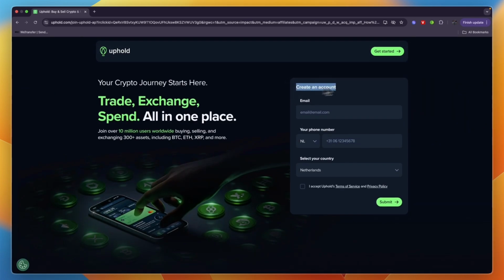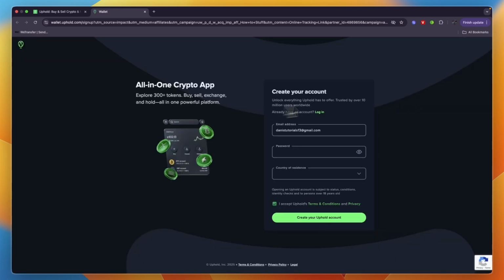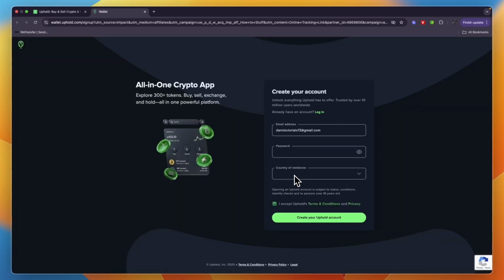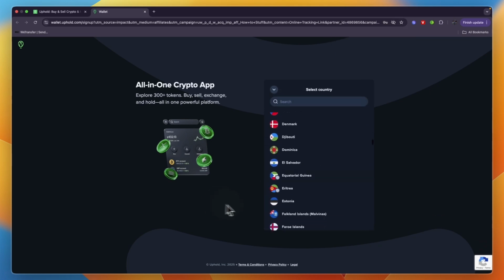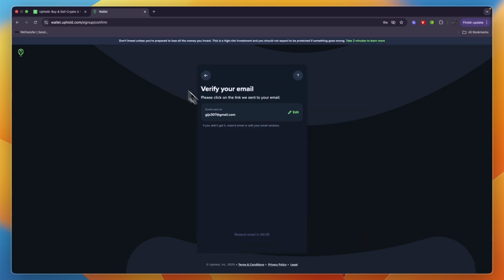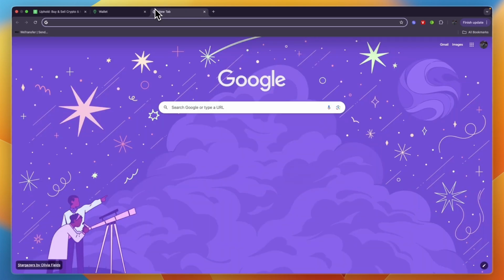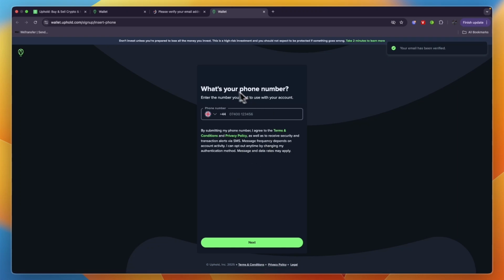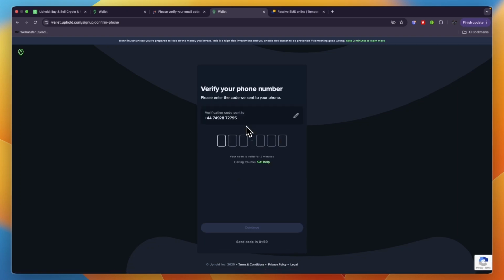How To Create Uphold Account - Step by Step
In this video I'll show you How To Create Uphold Account.